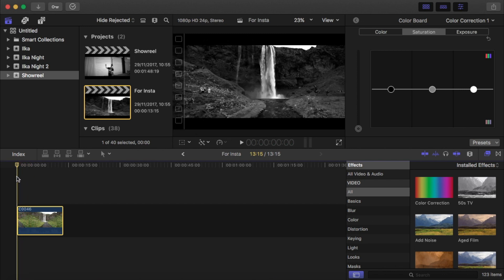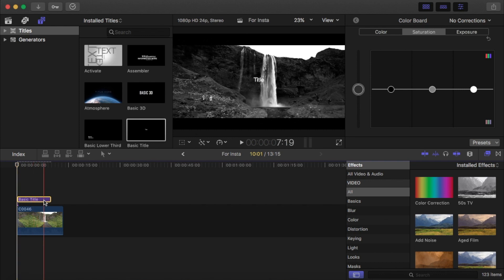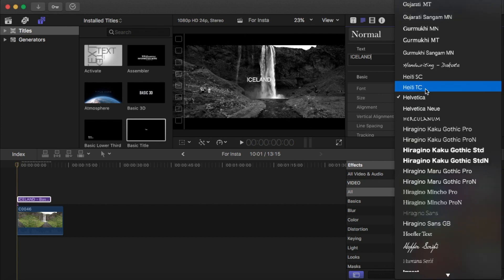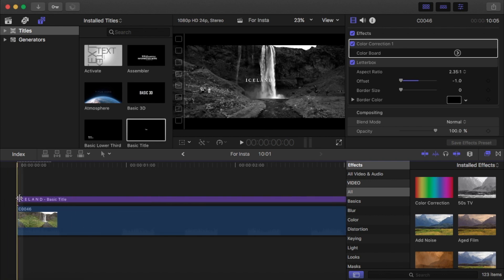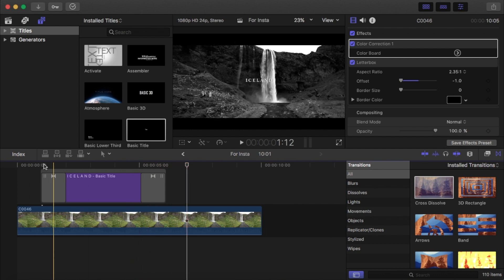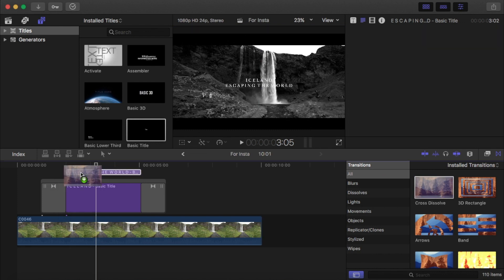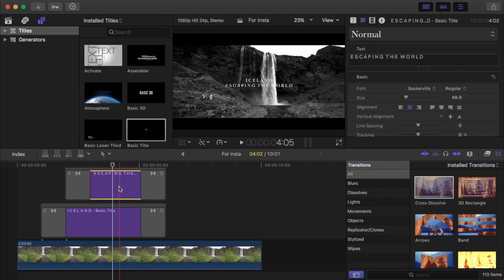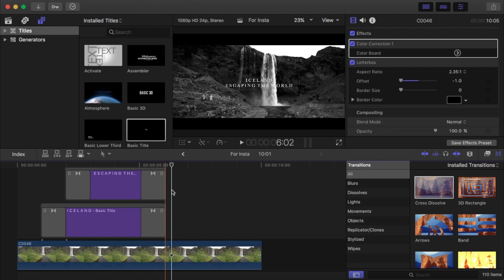Cinematic Font Tutorial For Video (Final Cut Pro X)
Cinematic Font Tutorial, because people often use terrible fonts or the wrong types of fonts for certain videos. In this video, I'm covering cinematic fonts (one in particular)